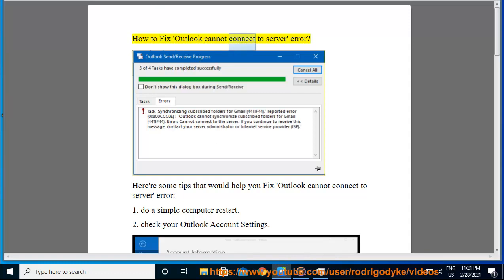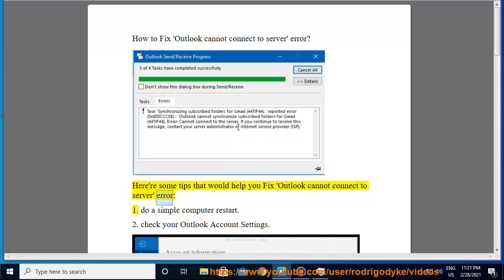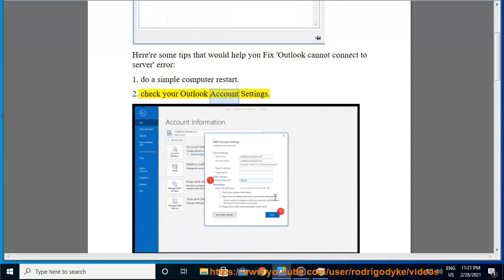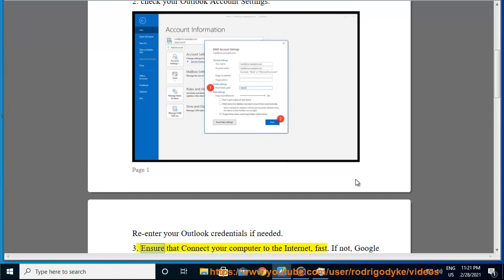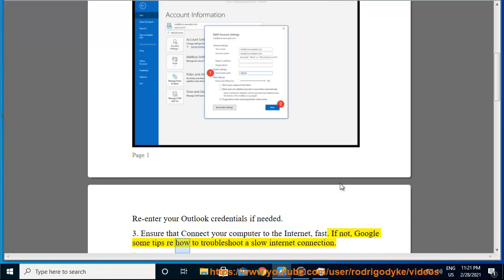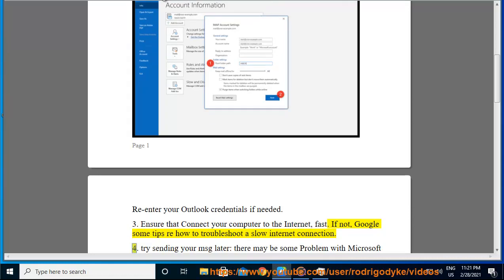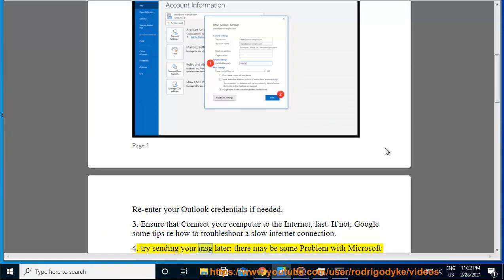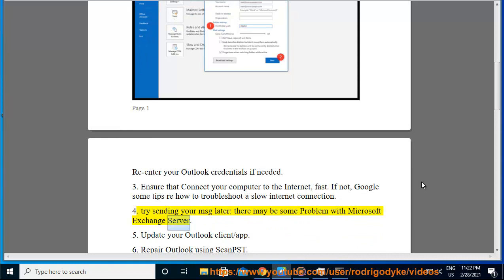Fix Outlook cannot connect to server error (3/12/2023 Updated)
Here's how to Fix Outlook cannot connect to server error.

3/12/2023 added:
If you're getting the error "Outlook cannot connect to server," it means that Outlook is unable to establish a connection with the mail server. Here are some potential solutions to fix this issue:

1. Check your internet connection: Make sure your internet connection is stable and working properly. If your internet connection is weak or intermittent, it may be causing the issue. Try resetting your router or modem and see if it resolves the issue.

2. Check server settings: Check the server settings in Outlook to make sure they are correct. Make sure the incoming and outgoing server names, ports, and SSL settings are accurate.

3. Check firewall settings: Sometimes, firewalls can block Outlook from connecting to the server. Check your firewall settings to make sure Outlook is allowed to connect to the internet and access the mail server.

4. Disable VPN: If you are using a VPN, try disabling it temporarily and see if it resolves the issue.

5. Try repairing the Outlook profile: If none of the above solutions work, try repairing your Outlook profile. You can do this by going to the Control Panel, selecting "Mail," and then clicking on "Show Profiles." From there, select your profile and click on "Properties." Then, click on "Data Files" and select "Add." Follow the prompts to repair the profile.

6. Contact your email provider: If none of the above solutions work, contact your email provider for further assistance. They may be able to provide you with additional troubleshooting steps or help you identify the root cause of the issue.

Hopefully, one of these solutions will help you resolve the "Outlook cannot connect to server" error.